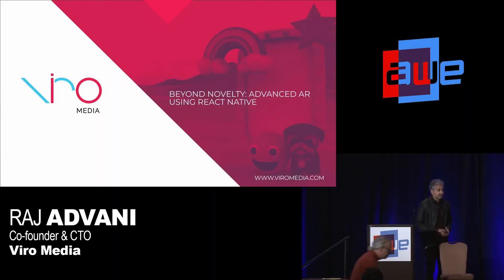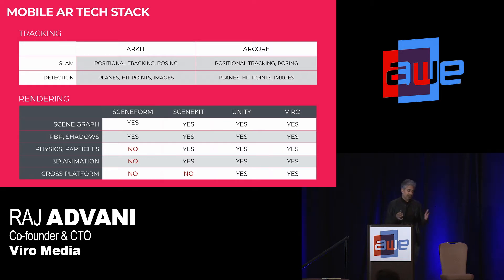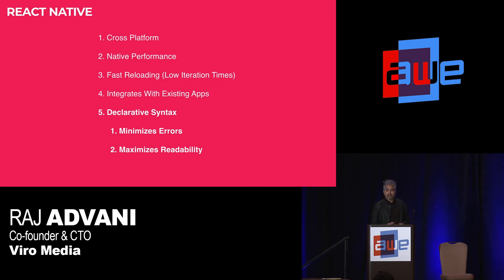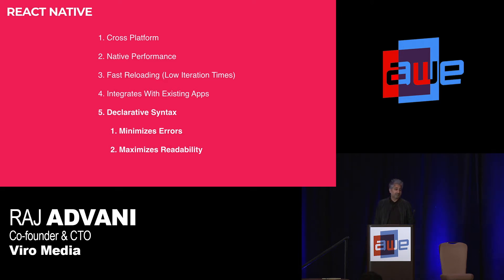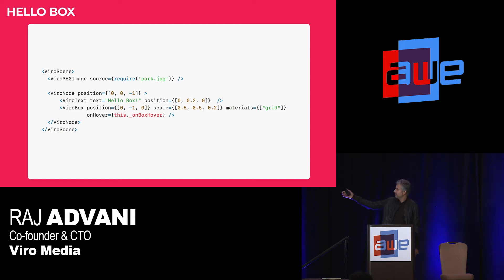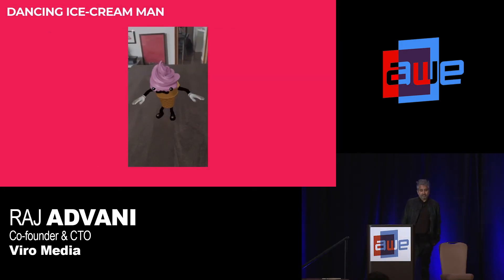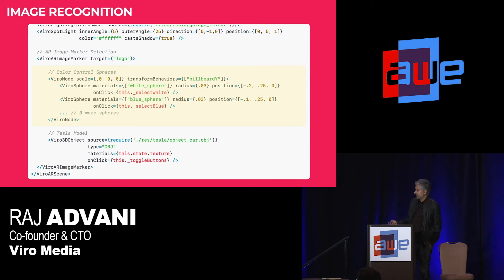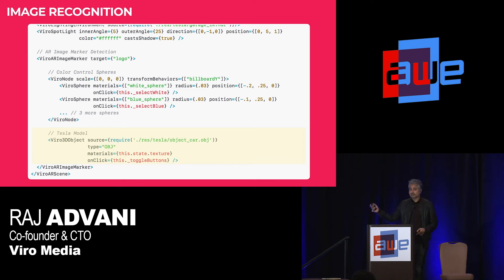Raj Advani (Viro Media): Beyond Novelty: Advanced AR using React Native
In this talk we will show how to use Viro to combine computer vision, AR tracking, and physically-based rendering to create the spatial user interfaces of the future.